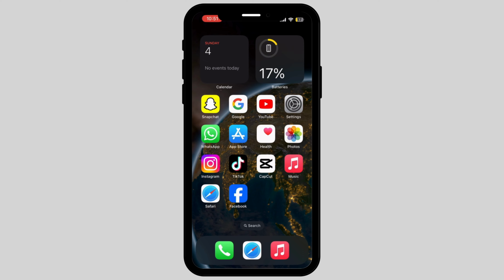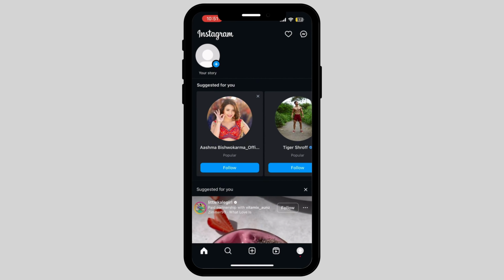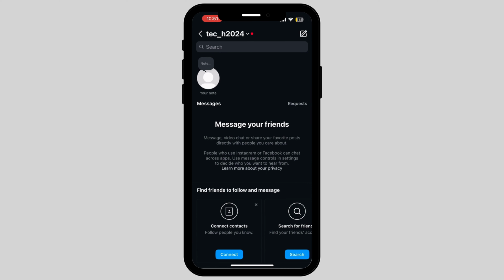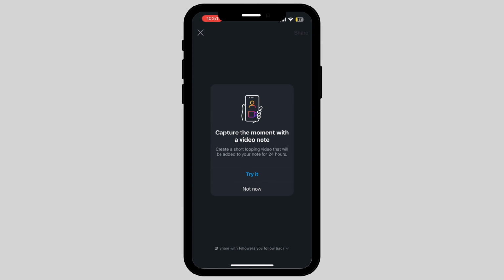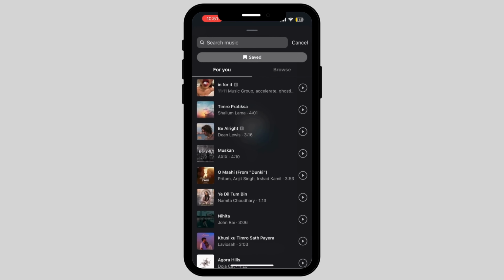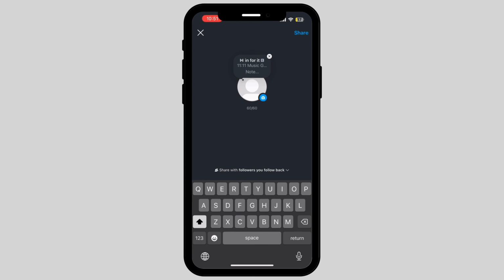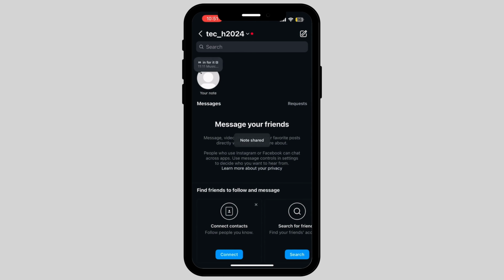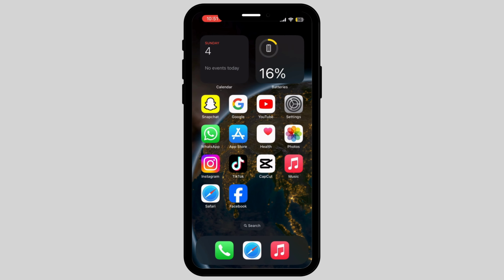How to Add Music on Your Instagram Note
Looking to elevate your Instagram game with music on your notes? Dive into the world of adding music to your Instagram notes with ease. In this guide, we cover:

- Understanding Instagram's music integration feature for notes.
- Step-by-step instructions on incorporating your favorite tunes.
- Tips for selecting the perfect soundtrack to complement your message.
- Ensuring compliance with Instagram's music usage policies.

Stay ahead of the curve with the latest Instagram features in 2024! Learn how to effortlessly enhance your notes with music, making them stand out like never before.